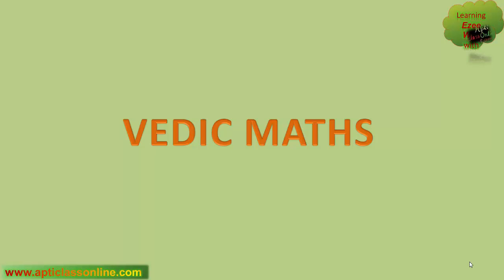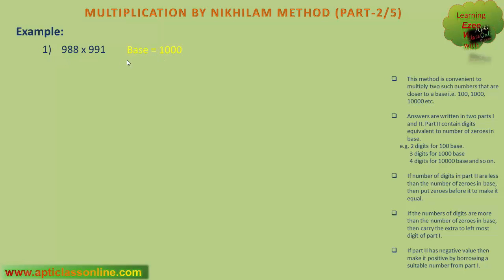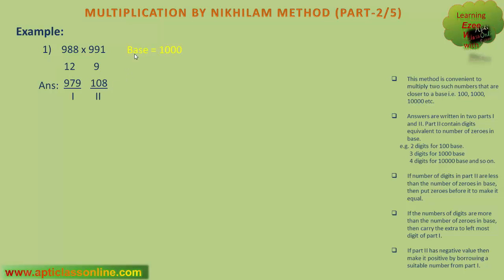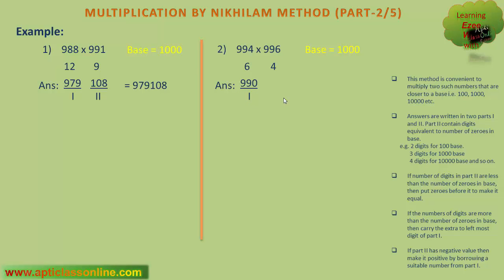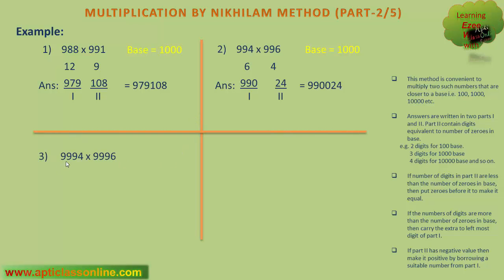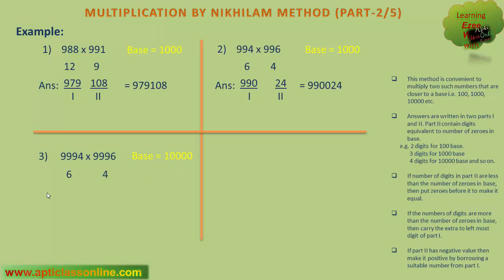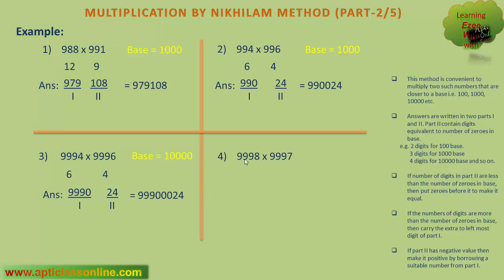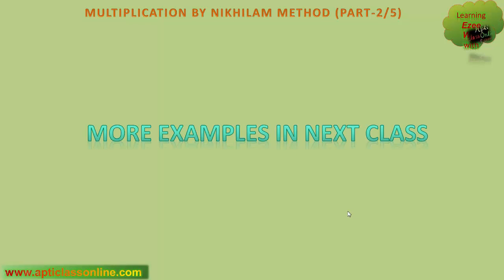Vedic Maths|Speed Maths: Multiplication by Nikhilam Method Part 2/5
Learn to Multiply Faster By Vedic Nikhilam Method in just seconds. Step by Step guide to apply this method for different type of Multiplication.These Vedic Methods are sometimes used by people as a Magic Trick to surprise their friends.

This Easy and Faster Method can be applied by students of High School or K-12.